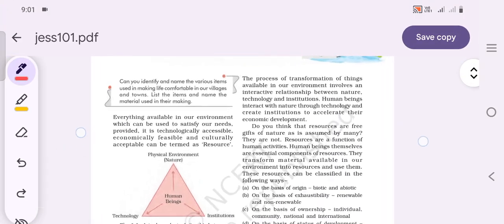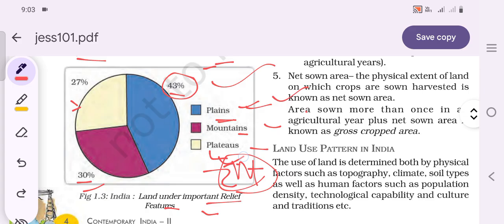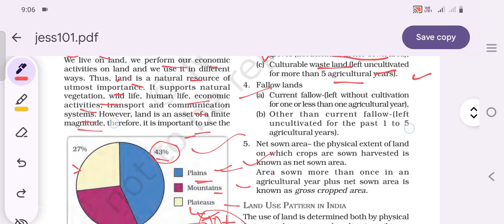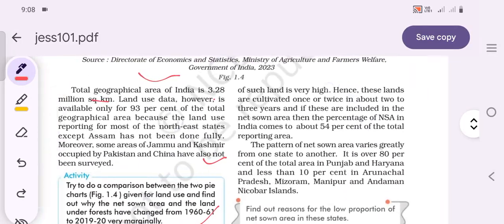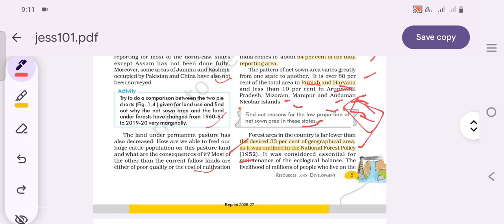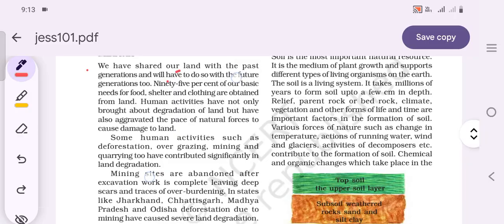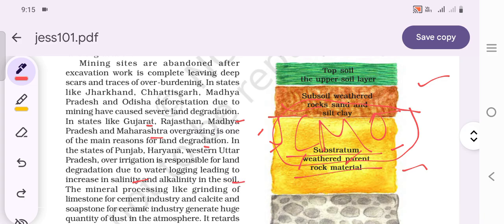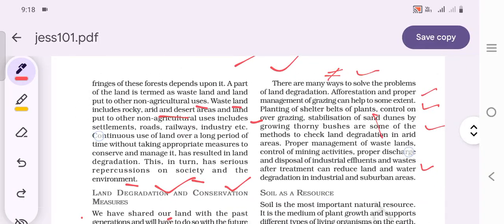Resources & Development Part-2 Explained by Swayam Sidharth